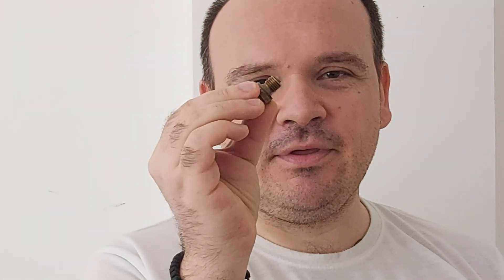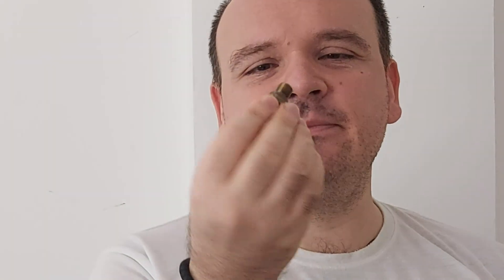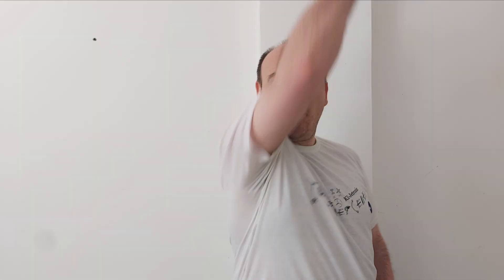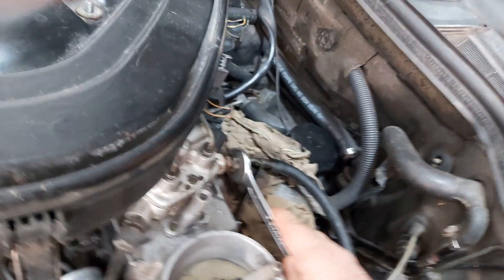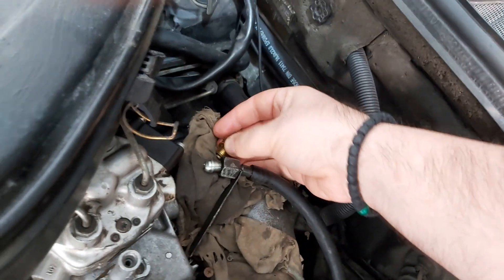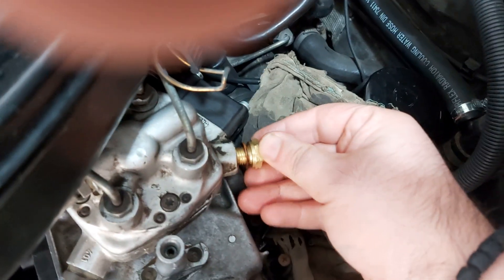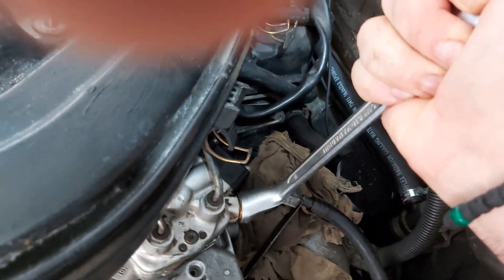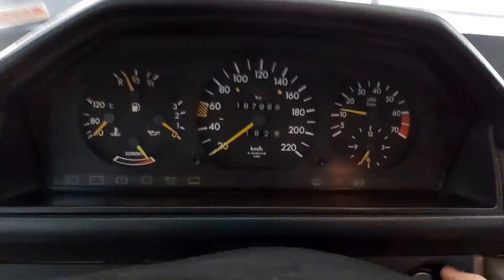㉦Mercedes Ke-Jetronic㉦ - Fuel pump filter (remake) 😀😄😃😆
For all of you to understand the system in brief - Developed in 1973 and being mounted into cars up to 1993 as it went in history. But why these to letters!?(KE) K(from German "kontinuierliche Einspritzung" meaning continuous injection, without interruption) the MECHANICAL injection system on which the fuel starts flowing from the fuel tank sucked by the FUEL PUMP and delivered to the FUEL DISTRIBUTOR which sends fuel to the INJECTORS while the majority of it flows through the FUEL PRESSURE REGULATOR through its return line back to the fuel tank again. The letter E(from German "elektronisch gesteuerte Gemischanpassung"/electronically controlled mixture adaptation) has to mark the electronic sensors (the developement starting from early eighties) which had to inform the ECU about the current state of the engine so that the ECU(Electronic Control Unit) then could create current signal in mA(miliampers) and send it to four crucial components for the system - the EHA(the electro-hydraulic actuator,a unit consisting of a magnet, an electromagnet and a baffle plate) which had to fine tune the engine in each of its phases, the ICV(the idle control valve), the unit which was predicted for the engines perfect idle, the X11(the diagnostic socket) where the duty cycle(the ideal mixture) was adjusted and the X11/4(the code reader) - the socket which from any codes were read if present using an OBD1 scanner.
"Happy Mercedesing"